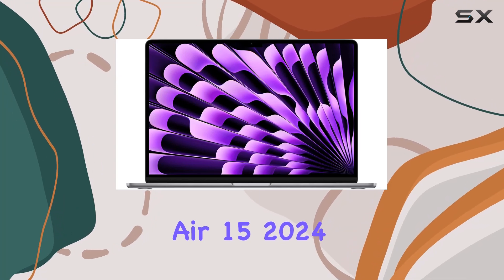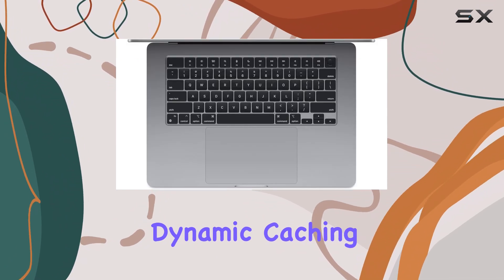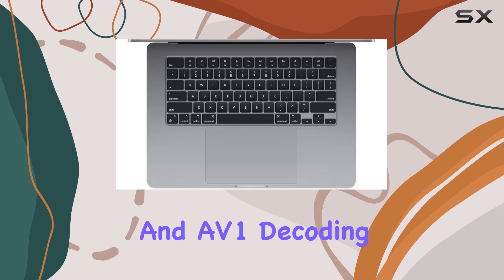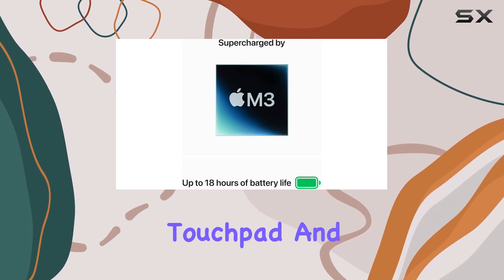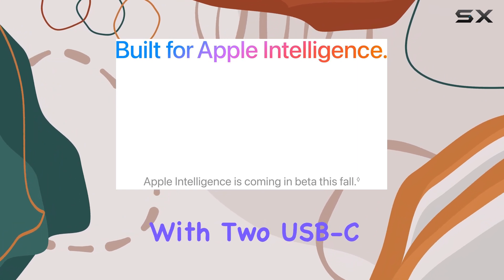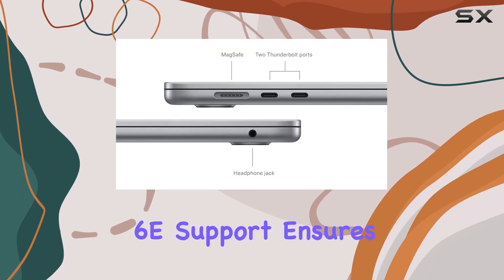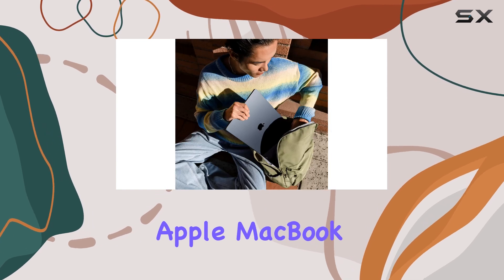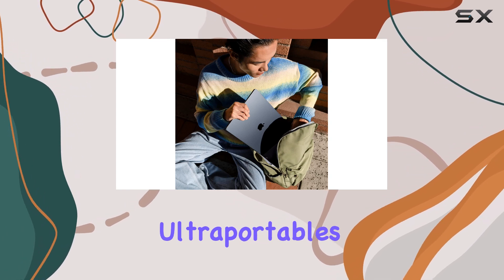Apple MacBook Air 15 (2024) – The Best Ultra-Thin Laptop for Everyday Use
0:00 Intro
0:07 Review

Things that we mentioned in this video:
Apple 2024 MacBook Air 15-inch : B0CX235DJ6